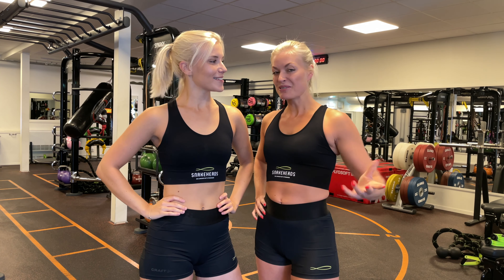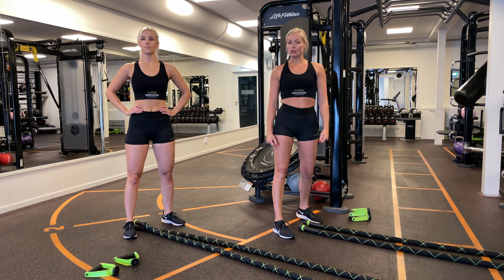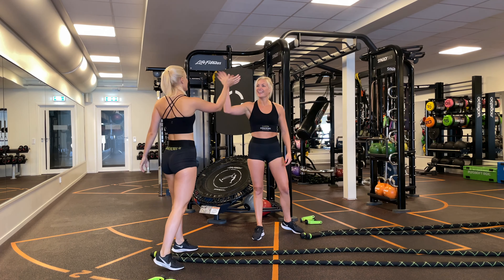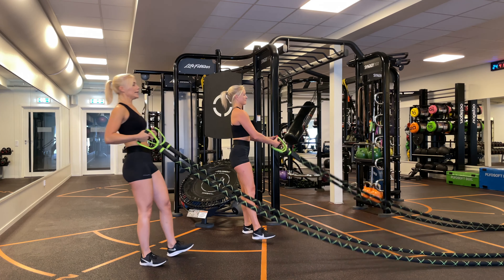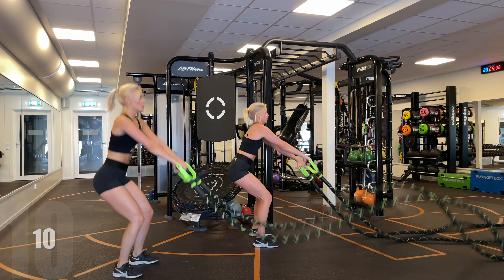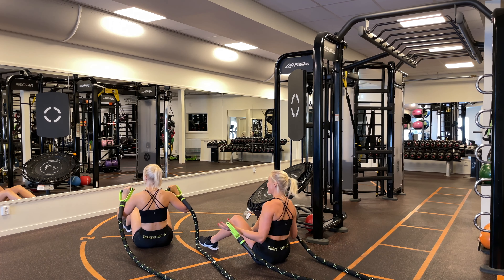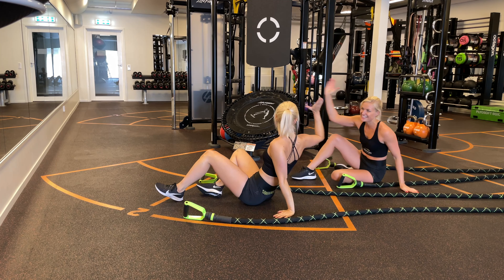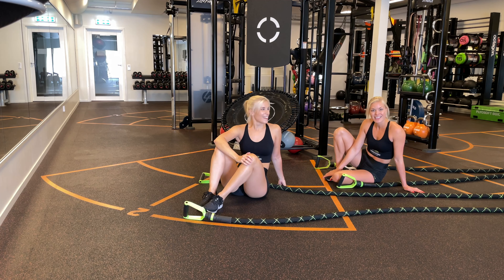Snakeheads - Do a workout together with us! 🐍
In this video Sofia & Mathilda will finally do a workout - together with you! 🤩

Join us in this HIIT-circuit where we go through three different super effective exercises that you can do with your Snakeheads rope. You can do them on their own - or in a circuit as we do in the video. Try to repeat this circuit for 3-4 laps of 45 seconds work and 30 seconds rest for a quick yet epic workout that will burn somewhere between 250-350 calories! 🔥

The exercises in the video are:

🐍 Squat + waves
🐍 Row + explosive row
🐍 Situps with extension and shoulder press

We would love to see you train with Snakeheads so don't forget to use our hashtag snakeheadsfitness so we can follow you!

Love,

Snakeheads Fitness Team